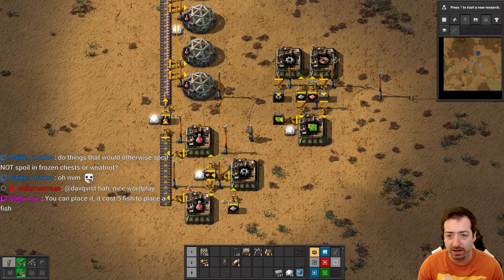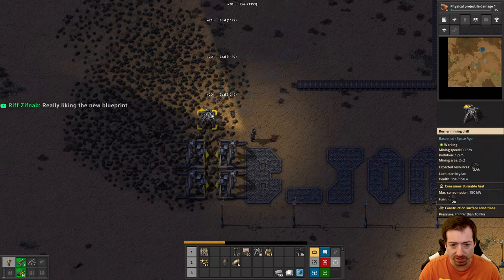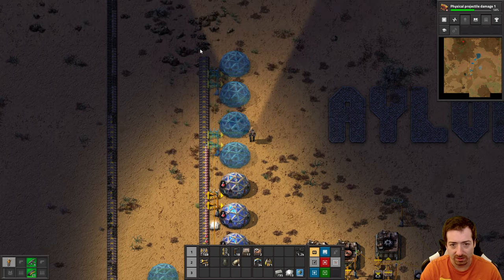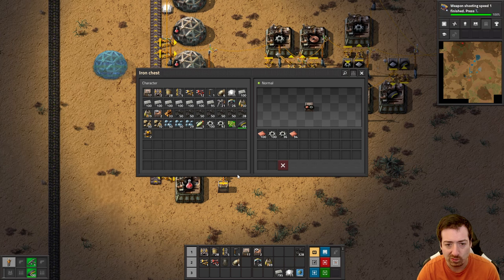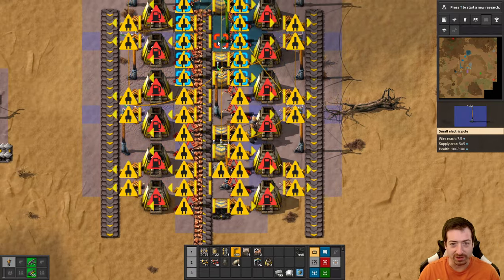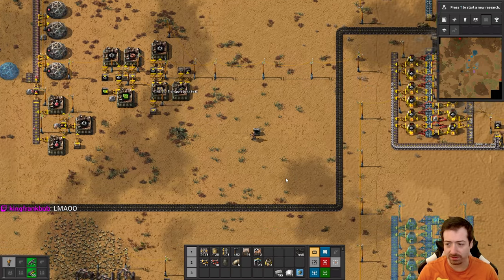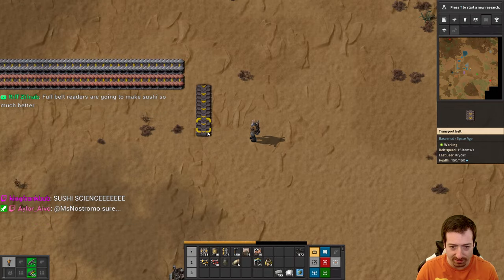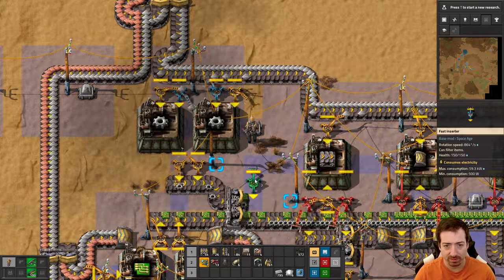Space Age #2 - Furnace Stacks & Establishing A Shopping Mall